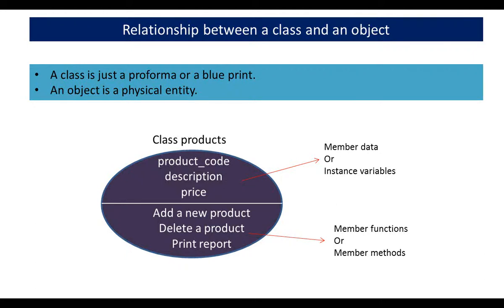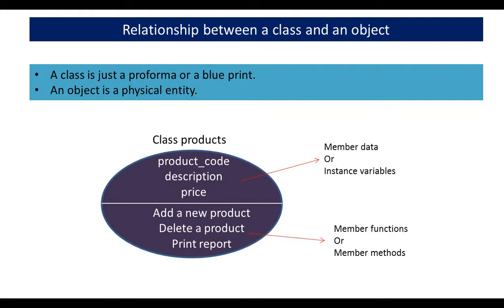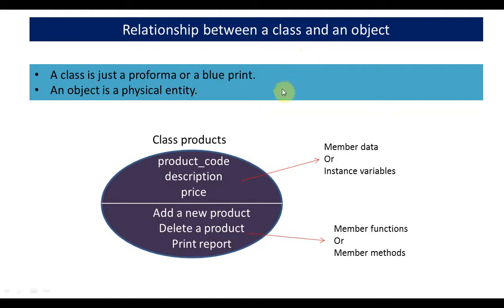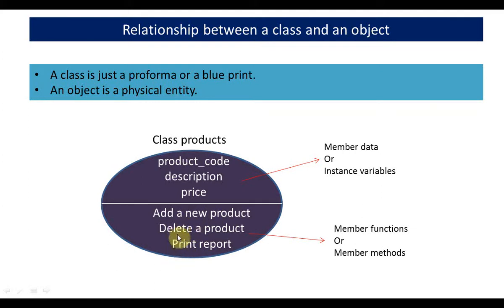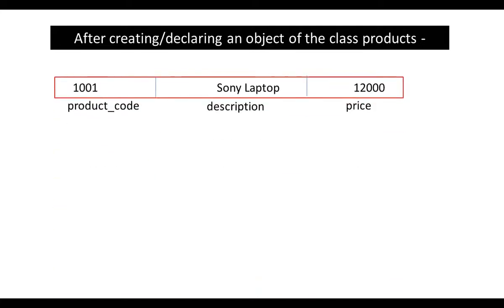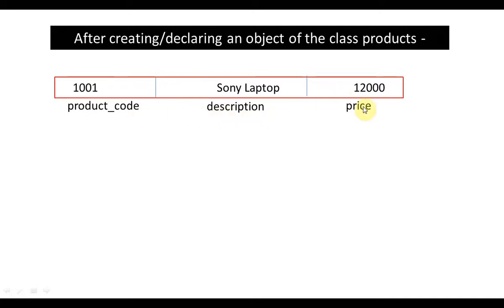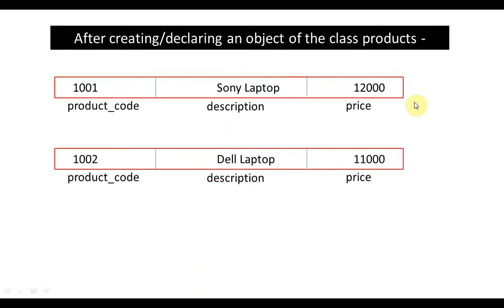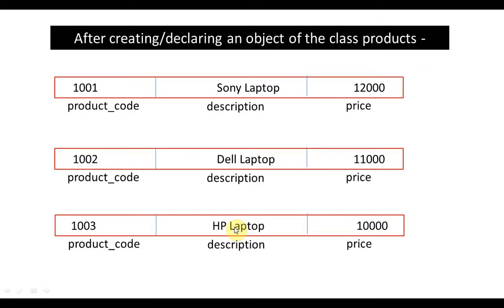Relationship between classes and objects by Anand Mahajan, Mahajan Computers, Kurukshetra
* Teaching programming and other stuff is my passion.
* I have been around the block for the last many years.
* I have trained thousands of students in various programming languages and technologies like C, C++, Java, Python, Data Structure, HTML, CSS, Javascript, etc.
1) Please click on the following link to view my profile and list of all the state-of-the-art courses provided on udemy.com platform (one of the biggest online learning platforms on the internet (USA based))
2) Please click on the following link to view my profile and list of all the state-of-the-art courses provided on tutorialspoint.com  platform
HAPPY LEARNING!